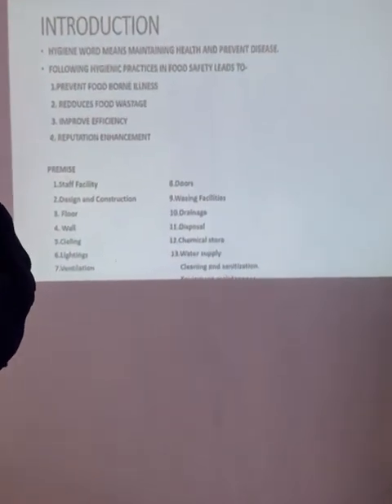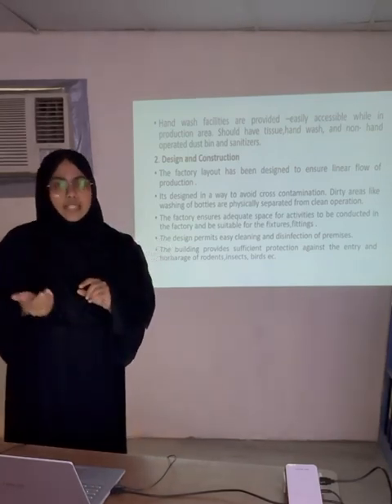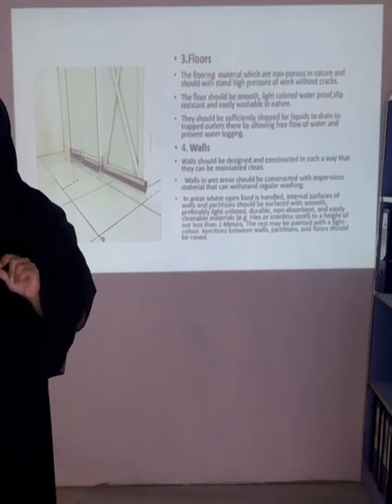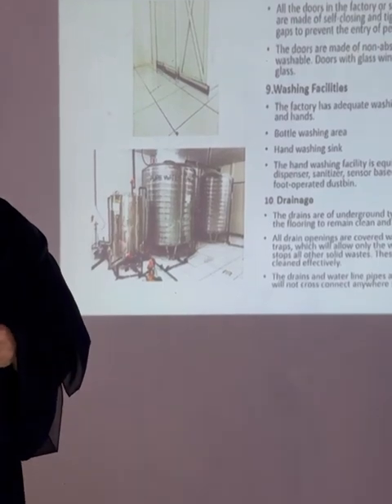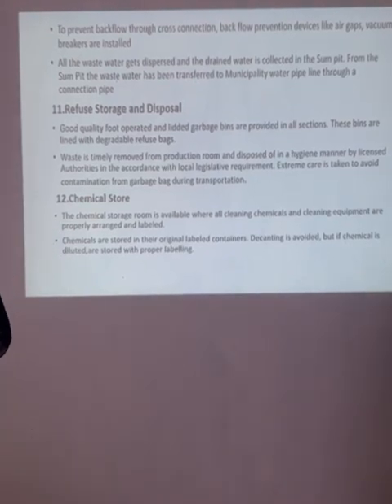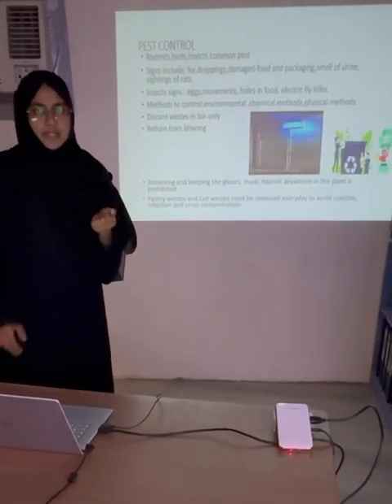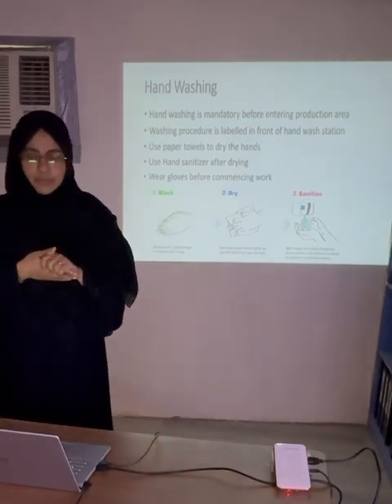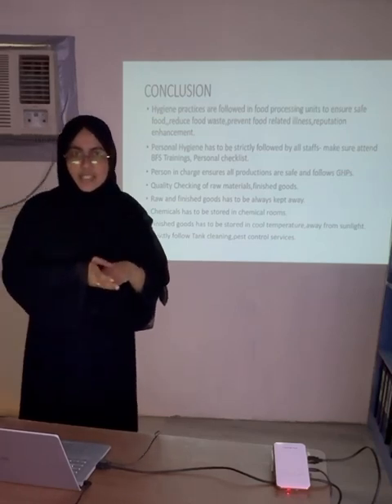Hygiene design of water factory